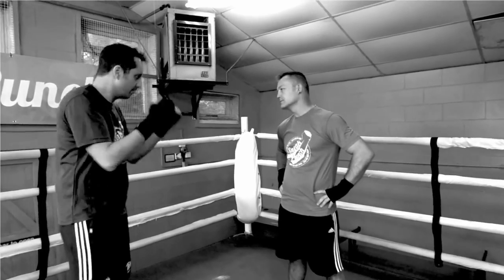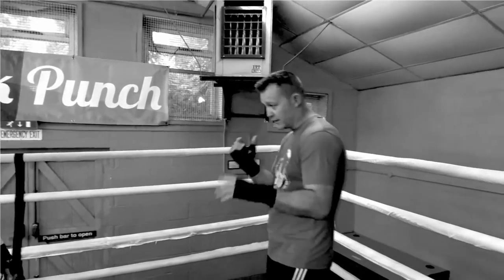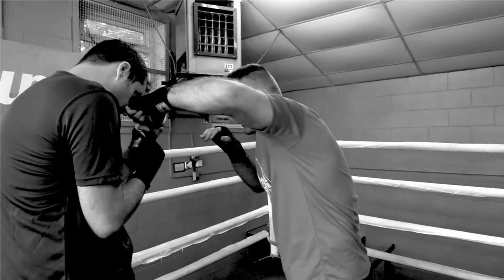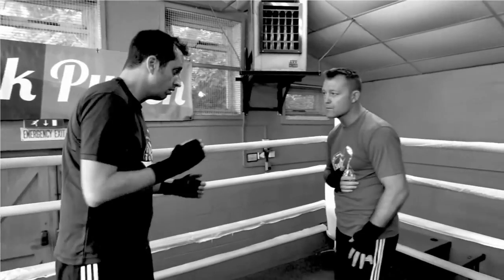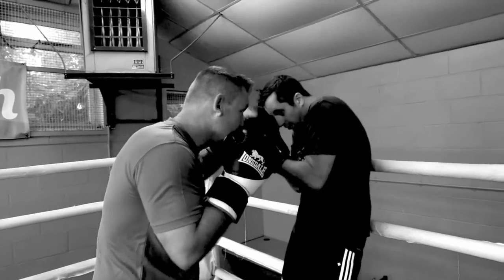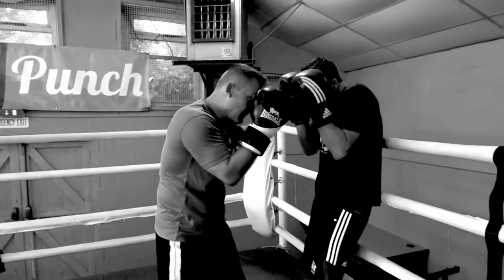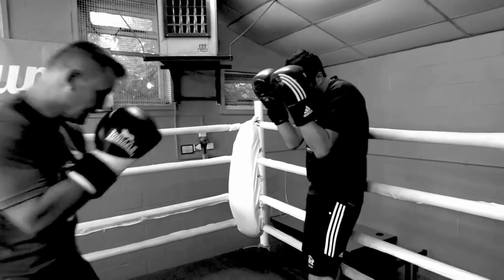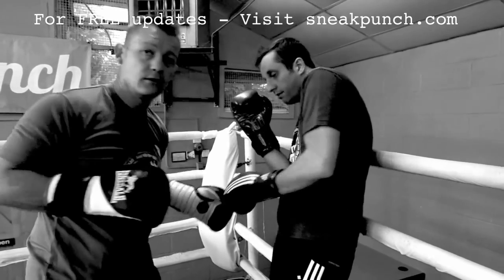Opening up your opponent How to Box Quick Videos